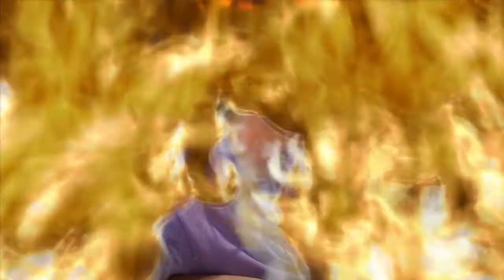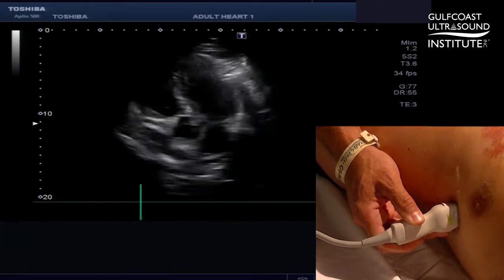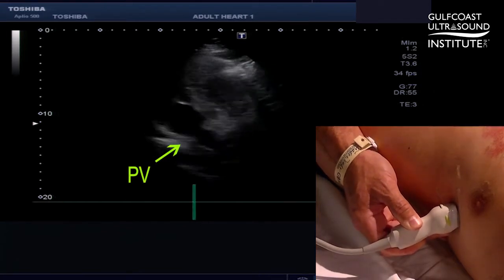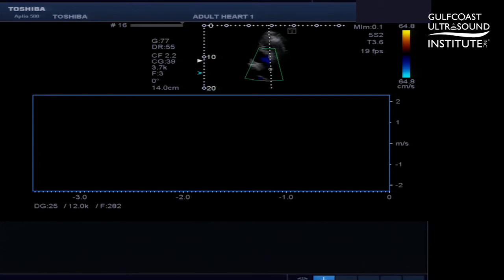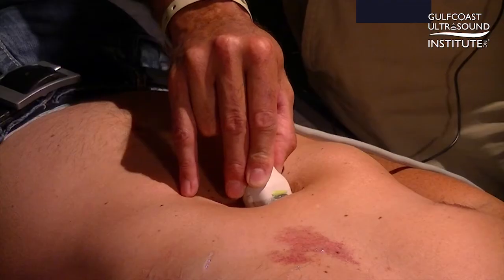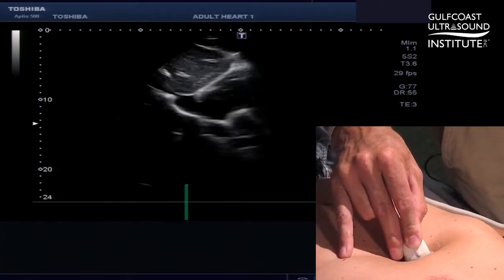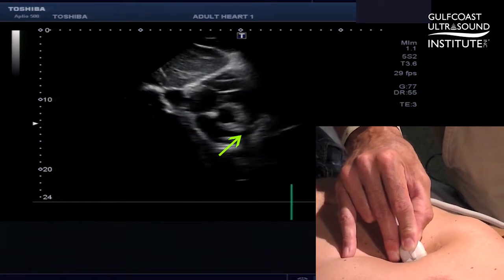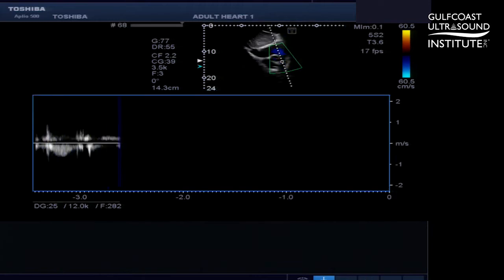Hot Tip - How to Evaluate the Pulmonic Heart Valve Using Two Cardiac Views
Gulfcoast Ultrasound Institute Instructor Richard Palma BS, RDCS, RCS, APS, ACS, FASE demonstrates how to locate the pulmonic heart valve using either the cardiac apical view or by using the subcostal window.
Upcoming Courses at GCUS Include:
INTRODUCTION TO ADULT ECHOCARDIOGRAPHY: